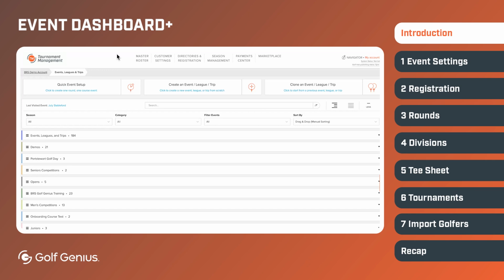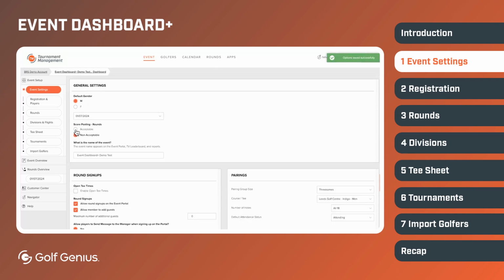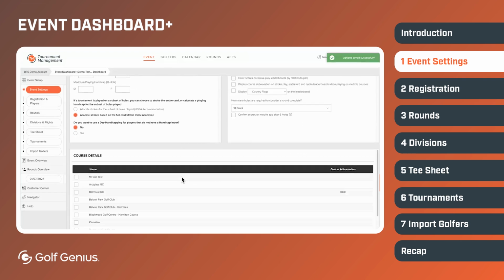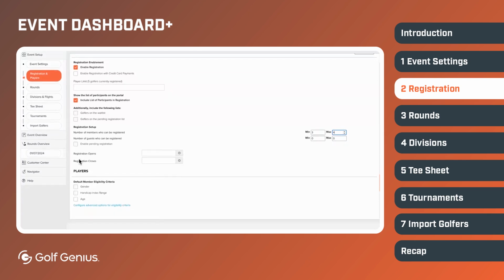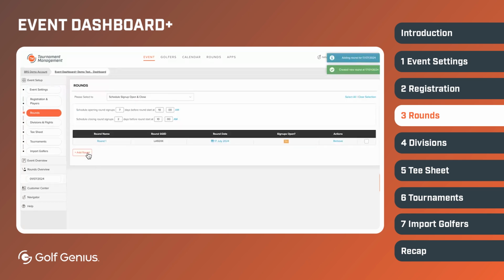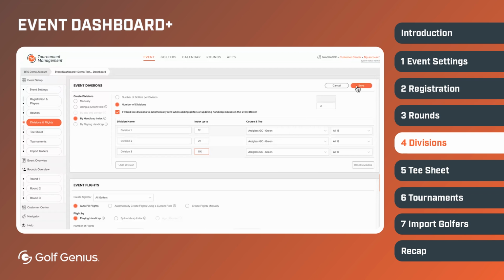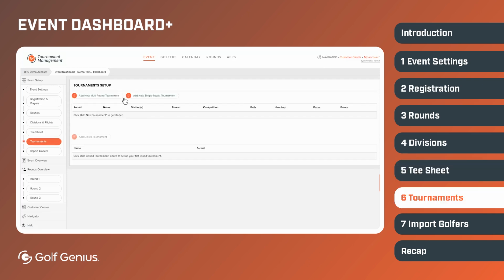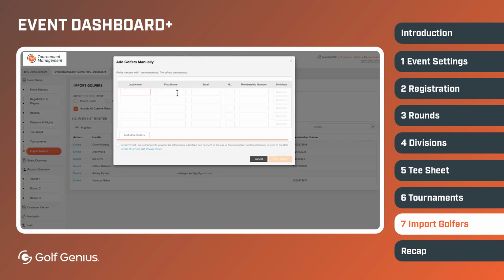Tutorial: Using Event Dashboard+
Golf Genius Tournament Management has just got a whole lot easier...

Our new Event Dashboard+ feature makes event set-up and management quick and easy for organisers.

To use Event Dashboard+, follow this step-by-step tutorial and you will be setting-up brand-new golf events IN MINUTES.

Chapters
0:00 Enabling Event Dashboard+
1:33 Selecting the event's main settings
4:12 Opening & closing registration
6:42 Choosing & removing rounds
7:22 Choose golfer divisions
9:22 Setting-up the tee sheet
10:37 Choosing your tournament formats
11:37 Importing golfers
12:28 Recap